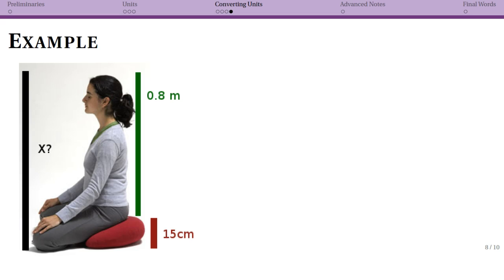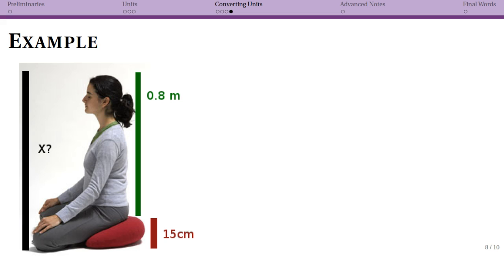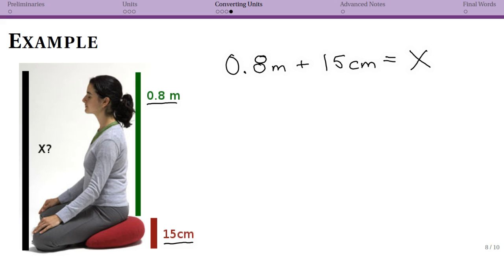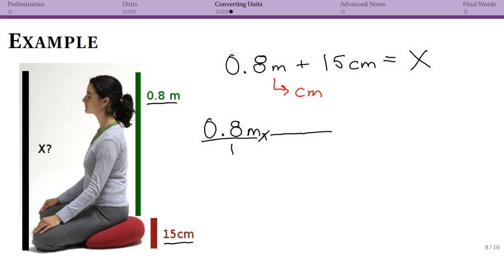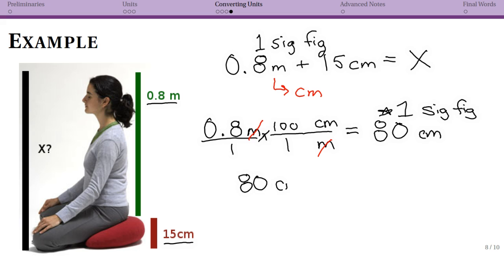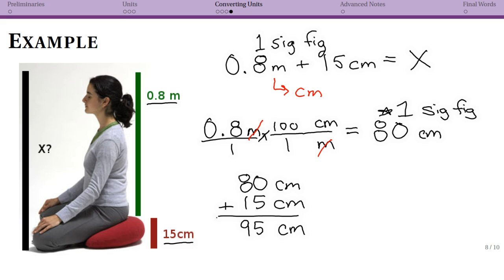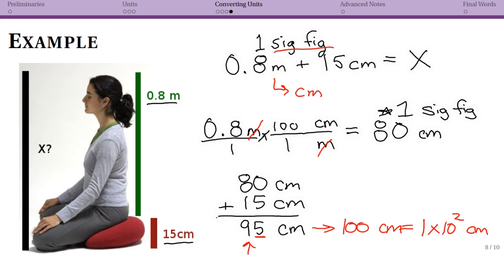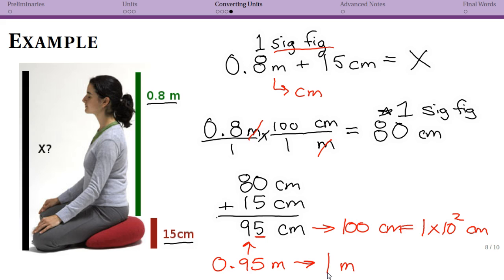Units: Converting Example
Physics 202 at Agnes Scott College.  Week 1. Example of Converting Units